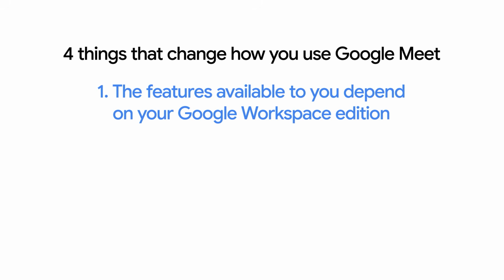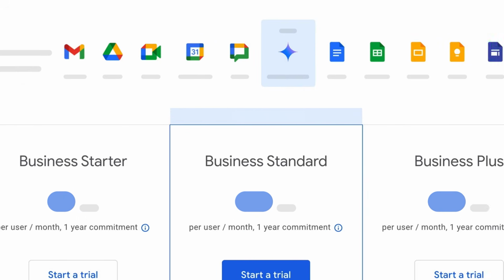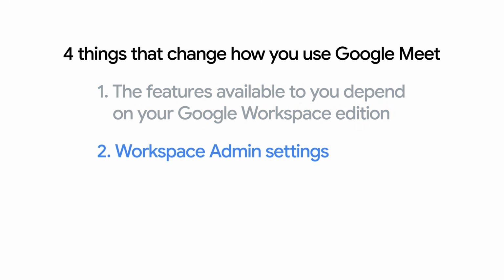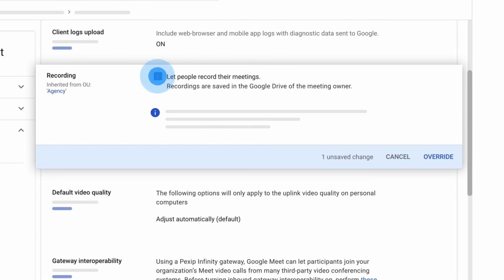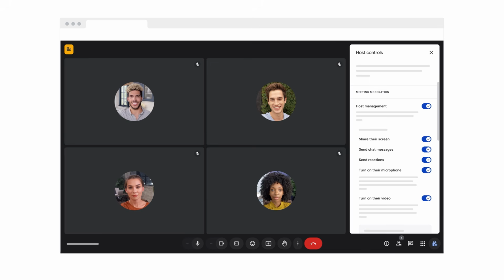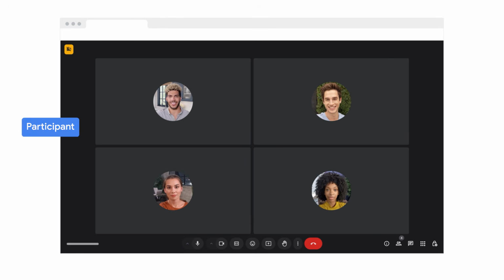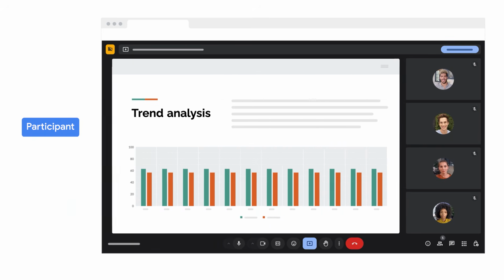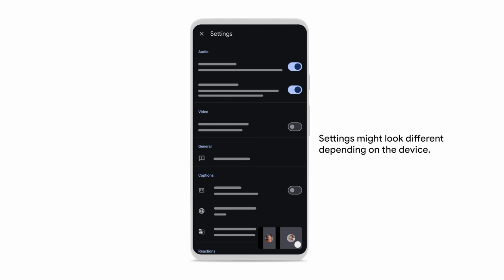Get started with Google Meet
Learn how Google Meet connects you with friends, family, classmates, and co-workers through secure and safe video calls and meetings. In this video, you’ll understand how your Google Workspace Edition, the Workspace Admin, and specific meeting roles like Host, Participant, or Viewer determine the features you can access.

00:00 - Introduction
00:14 - Explanation of available Google Meet features for different Workspace plans
00:41 - Settings available to Workspace Admins
00:59 - Settings a Meeting Host can choose
01:17 - Settings for meeting participants and viewers